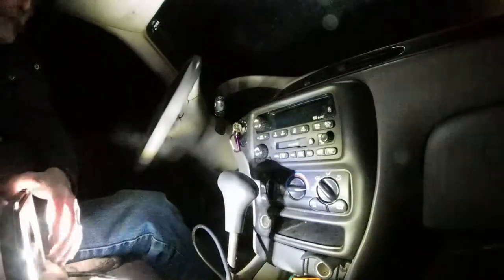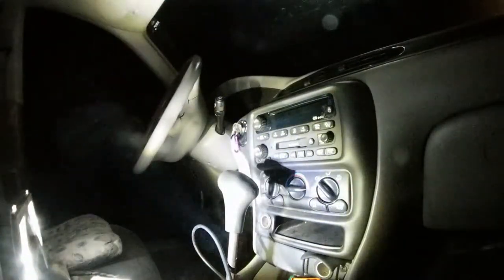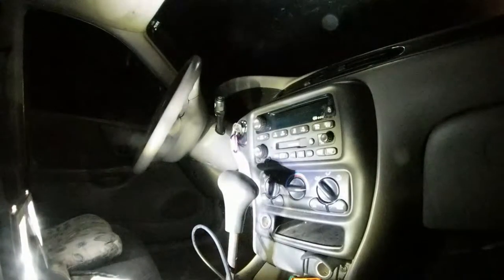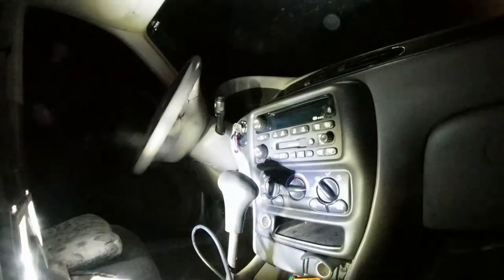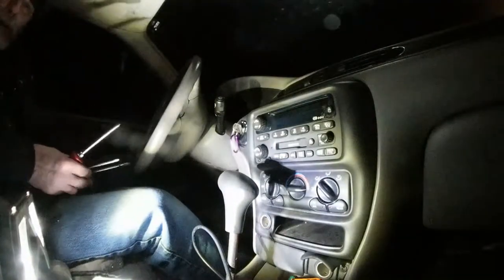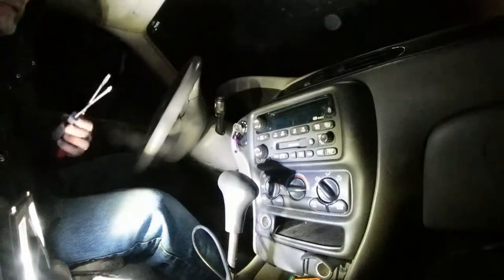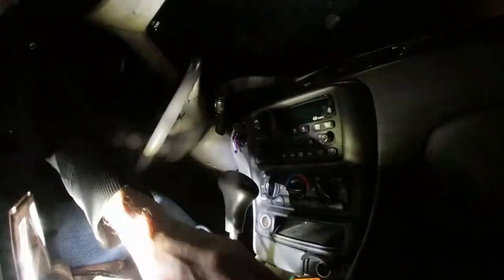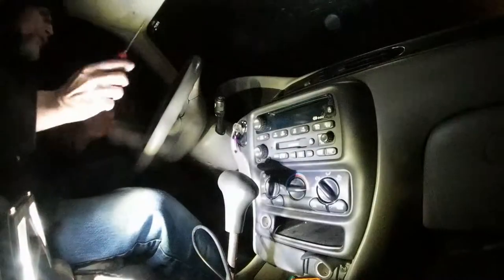03 Chevy Malibu Disarming AntiTheft system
03 Chevy Malibu Disarming AntiTheft system

ABOUT ! My videos are bases on my daily journey though life and striving for the things I can't see. The wife and I are Animal lovers and Do anything for them. We are Dog Parents to (9) Shi Tzus's and a Manx Cat.  We own Ford Mustangs, Escape, Explore,Chevy and Chrysler cars.  I am a Licensed Drone Pilot and Security Guard for Hire, Also Retired NAVY, Was a Trained Car, Jet Engine Mechanic, Military Police.But now a DIYer, Jack of all trades Master of none, I do what it Takes. My video's are not always step by step and are off the cuff. When Repairing Use your Manuals for that and for safety steps.ALWAYS BE SAFE!  If your not comfortable doing It, Pay a Professional for the Risk. The tools, parts, and products used and are linked to, may not be the same brand and are not paid endorsements. My website is